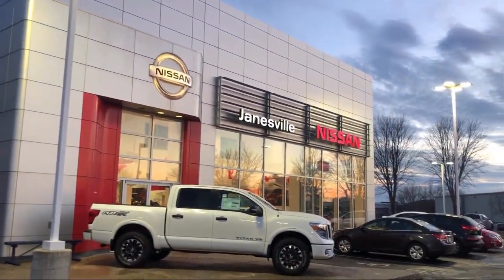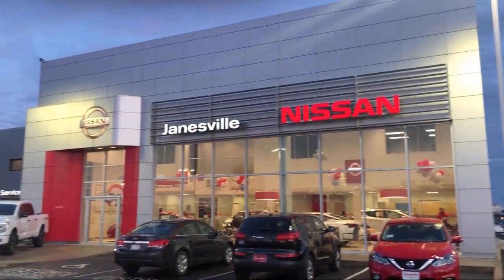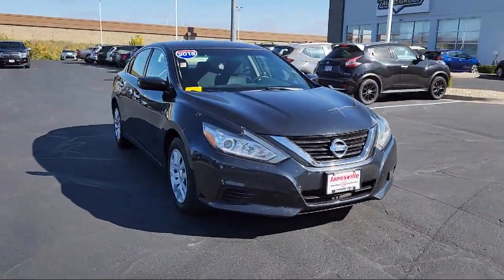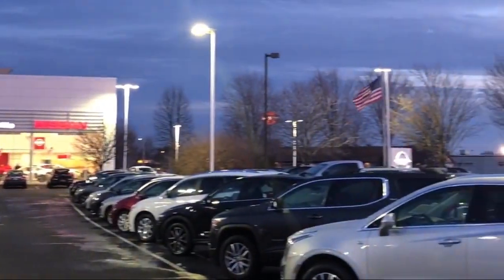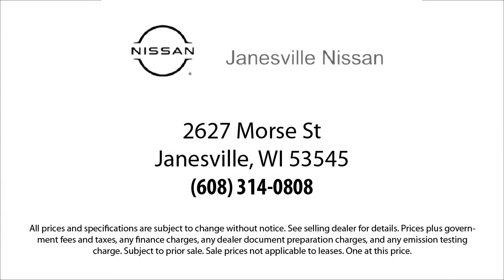2018 Nissan Altima 2.5 S Janesville Milwaukee Madison Beloit Rockford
2018 Nissan Altima 2.5 S Stock Number: P28713A Vin:1N4AL3AP9JC164071.

Janesville Nissan
2627 Morse Street